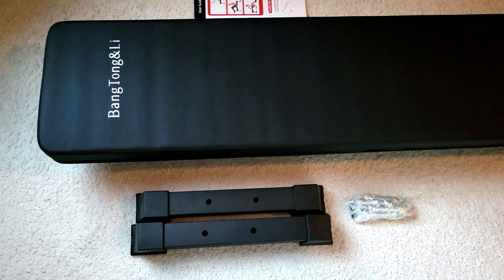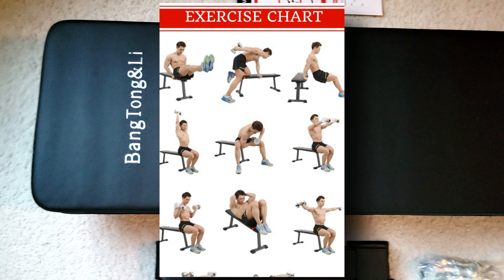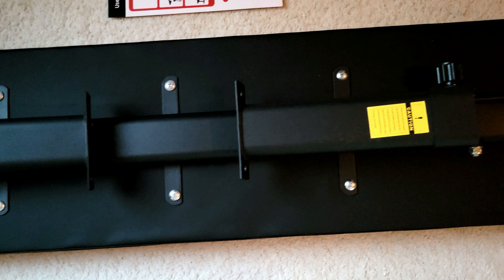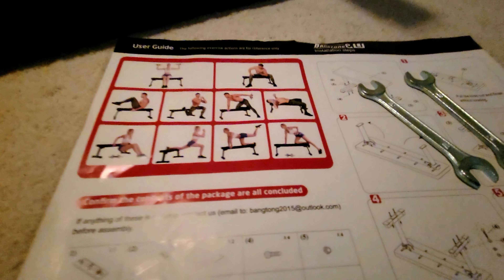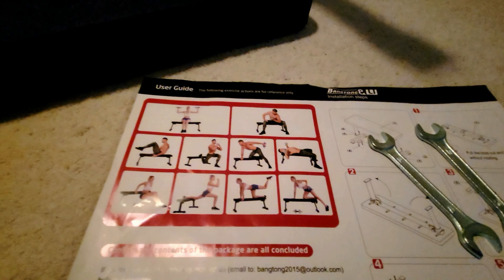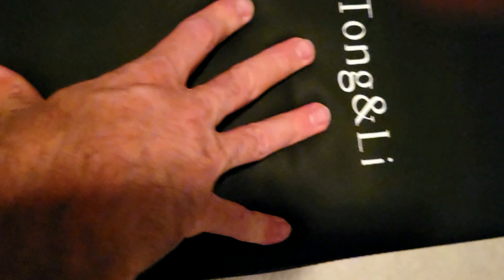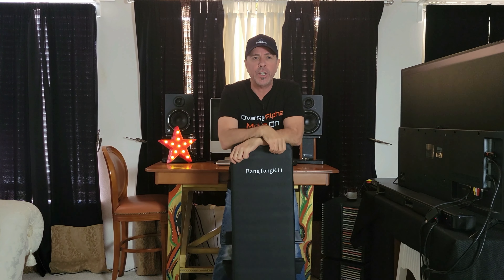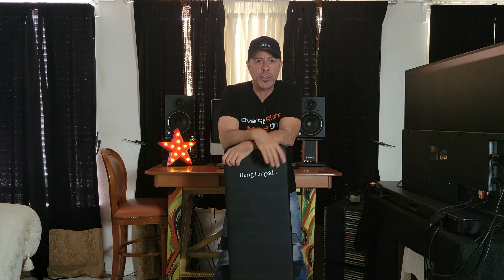Amazon Flat Bench Review | Utility Workout | Men Over 50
BangTong&Li Flat Weight Bench Utility Workout

Brand BangTong&Li
Material Acrylic
Color Black

HEAVY-DUTY CONSTRUCTION:1. The enhanced steel tube frame with antiskid end cover ensures steady support; 2. Thick cushion pad: 2.7''(H) gives you good training experience;3. Wear and tear resistant reinforced powder coating; 4. Maximum weight capacity: 660 lbs.

VERSATILE USE: Suitable for home fitness such as strength training exercises, weightlifting and crunches. Moreover, it's also perfect for popular full-body exercises such as dumbbell presses, chest presses, and suitable for using with squat rack or weights.

SPACE SAVING DESIGN: Designed to fit in your home without taking up much space. The flat bench folds up to 6.3'' (H) easily and stores quickly under the bed or in the closet for convenience.

LifeAfter50 -

I'm trying to make this Channel an open forum with good advice, experience, and dialogue for people over 50.